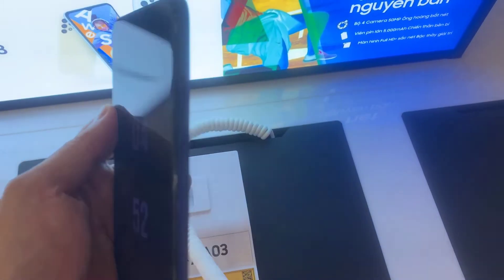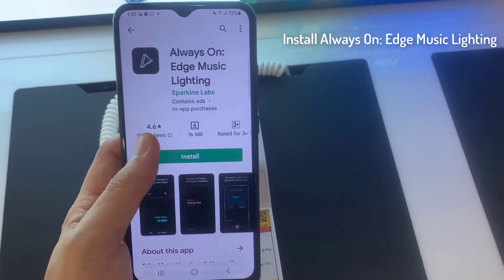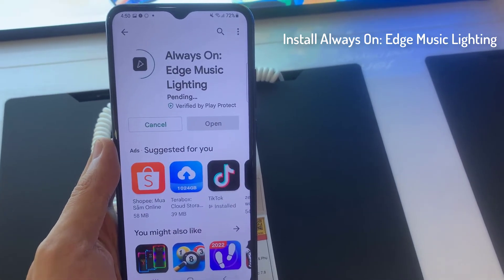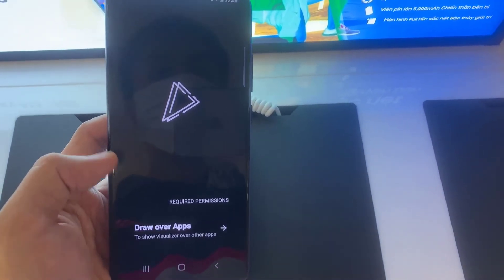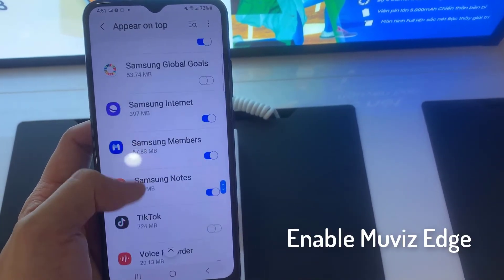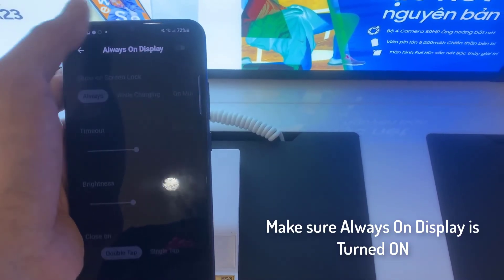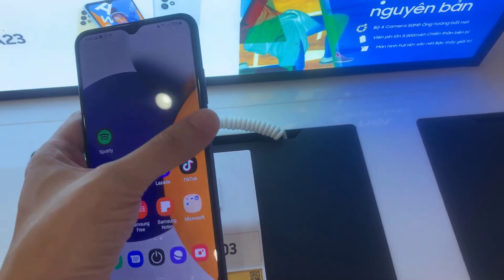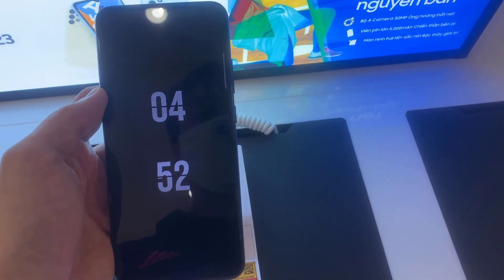How to enable AOD on Samsung Galaxy A03 | How to enable Always On Display on Samsung Galaxy A03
In this video, i'll show you how to turn on always on display feature on Samsung Galaxy A03.

If you’re bothered by your screen always going to sleep when it’s inactive, you can make it don’t go to sleep at all by enabling always on display. What you should know is that when your display is always on, your battery charge runs out much faster, so keep this in mind. You should just watch this short tutorial to the end, follow the instructions described by our specialist and try to perform this operation yourself on your Samsung Galaxy A03.

How to customize Always On Display in Samsung Galaxy A03? How to customize Always on Display Theme in Samsung Galaxy A03? How to set up theme of Always on Display in Samsung Galaxy A03? How to change theme in Always on Display on Samsung Galaxy A03? How to activate Always On Display on Samsung Galaxy A03?

Link download Always On: Edge Music Lighting in the top comment.